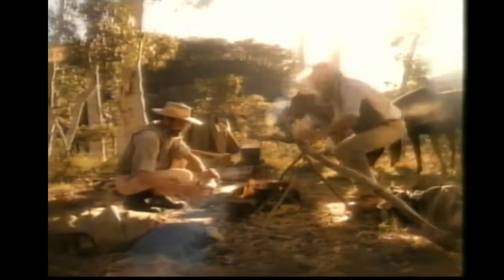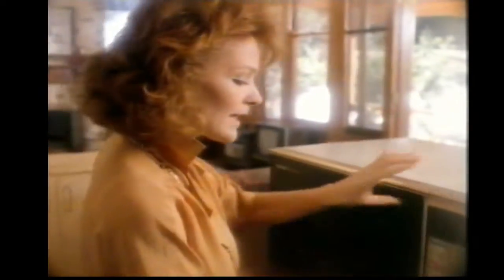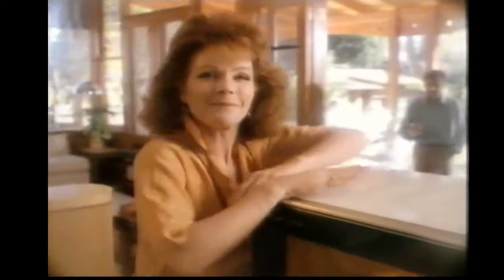Sharp Microwave Commercial 1987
From the "Microwave Cooking" VHS

To support our conservation efforts,
Head over to Batprince's game channel:
Youtube.com/Batprince
and become a member for as little as $1 a month
OR
Head over to Pete's Twitch
Twitch.tv/Peterdea